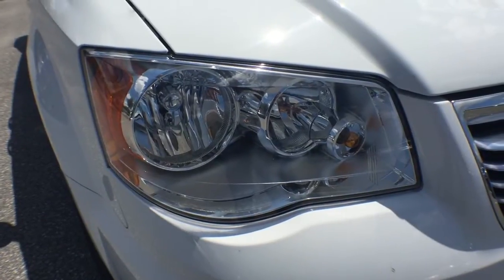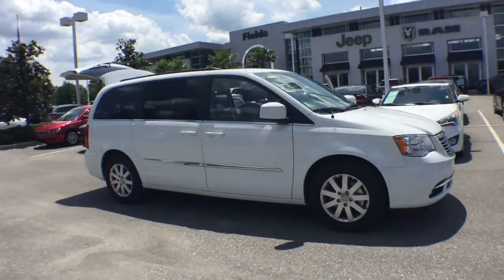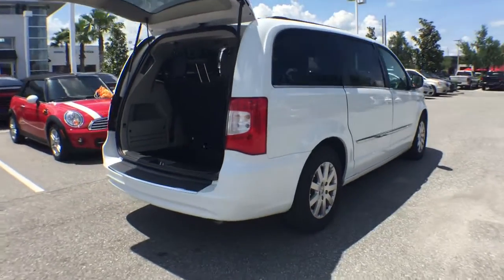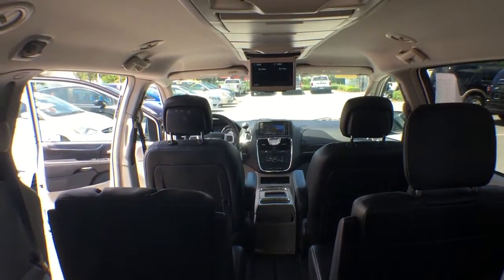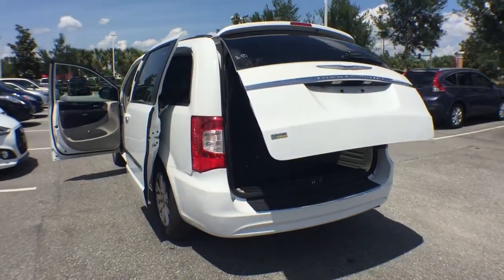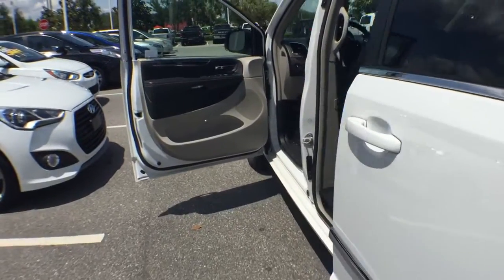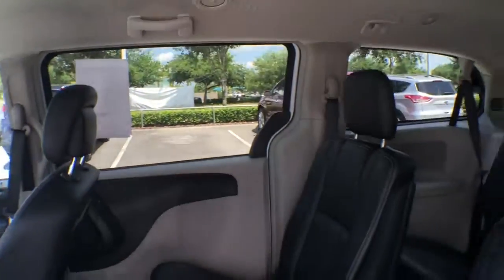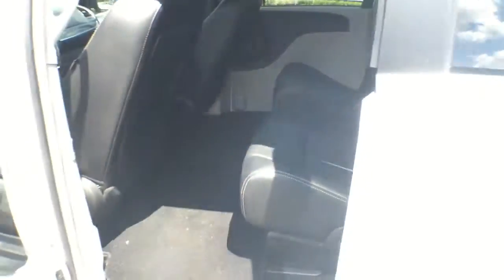2015 Chrysler Town & Country Orlando, Deltona, Sanford, Oviedo, Winter Park, FL C1482P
2015 Chrysler Town & Country
2015 Chrysler Town & Country Touring - Stock#: C1482P - VIN#: 2C4RC1BG5FR730564

Touring** Certified Pre-Owned** Backup Camera** Low Miles/ 1-Owner Clean Carfax ** Leather Cabin** V6 Engine** Alloy Wheels ** DVD Rear Entertainment** Premium Touchscreen Satellite / CD Stereo** Hard Drive** Bluetooth **Rear Usb Charging Ports** HDMI Input **Roof Rack** 2nd Row Stow n Go Seats** 3rd Row Seating** Full Power Accessories **Heated Mirrors** Power Tailgate **Automatic Headlights **Foglights** Power Front Seats** Dual Power Sliding Doors **Auto-Dimming Rearview Mirror **Conversation Mirror **Tilt Telescopic Leather Steering Wheel w/ Audio Controls** Tri-Zone Climate Control **Cruise Control **115 Volt AC Power Outlet **Keyless Entry **17 City/ 25 Hwy ** you for choosing Fields Auto Group...as part of our unique level of service, all of our customers enjoy automatic enrollment in our Fields Matters Loyalty Program. This program offers you and your vehicle a wide array of exclusive amenities such as; Complimentary Car Washes, 10% off Accessories and Clothing, Internet Work Stations, Fields Gourmet Coffee Bar and Ice Cream, Free Service Loaners with Scheduled Appointments, Local Shuttle, Free Wi-Fi and much more. Please call or visit us for complete Fields Matters details!